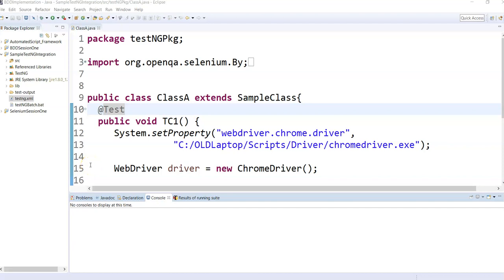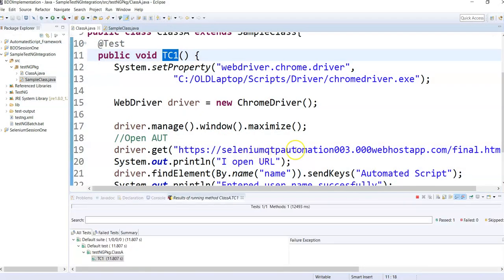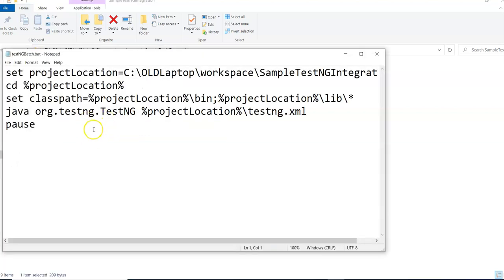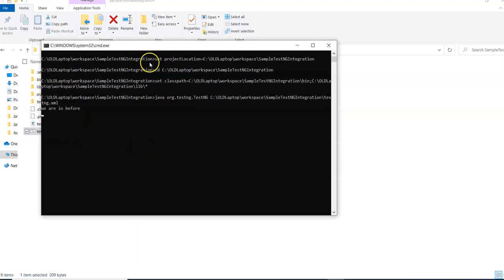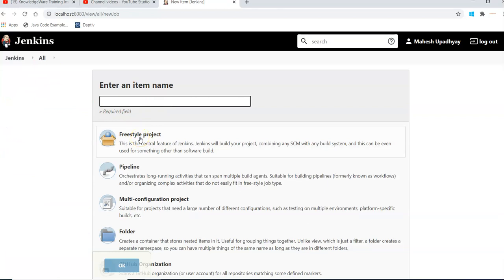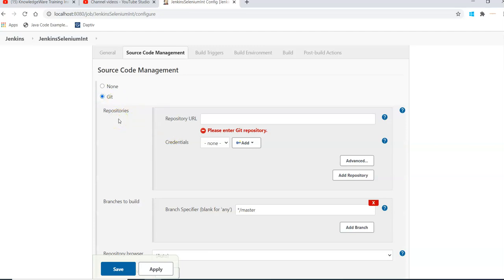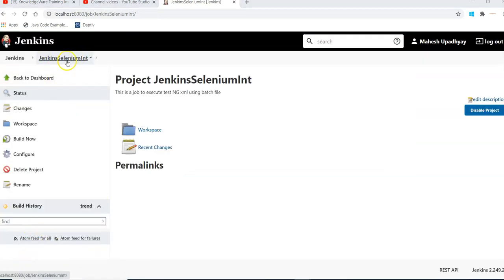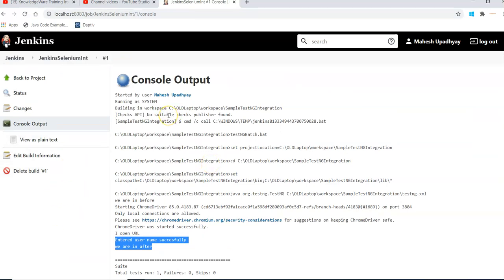Selenium Jenkins Integration | Selenium Jenkins TestNG Integration | Jenkins Tutorial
In this tutorial on Selenium Jenkins Integration , we will take you through what is Continuous Testing and how it is achieved in DevOps Lifecycle. Below are the topics we will cover in this tutorial:

1. What Is Automation Testing With Selenium?
2. What Is DevOps?
3. Role Of Selenium In DevOps Life Cycle
4. Selenium + Jenkins  Achieving Continuous Testing
5. Demo: Creating Test Cases & Building Jobs (Selenium + Jenkins + TestNG)